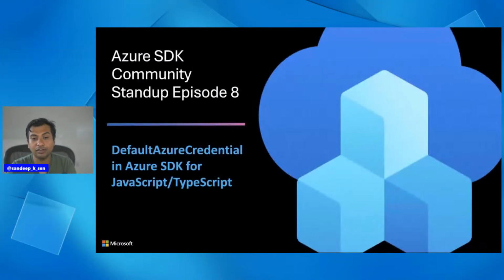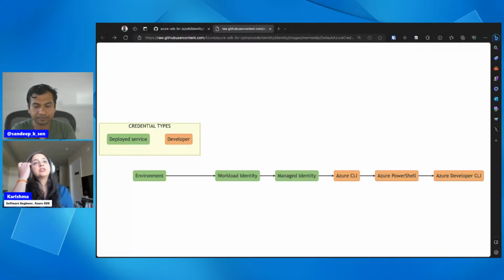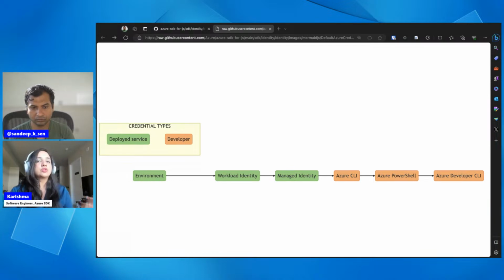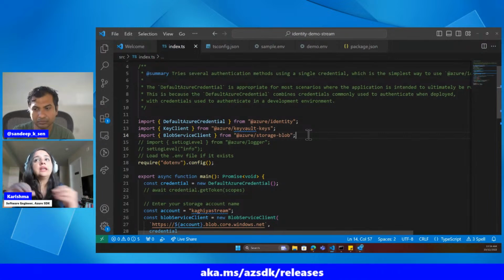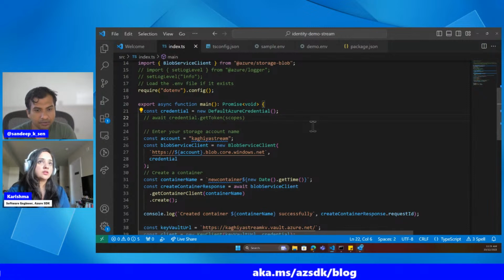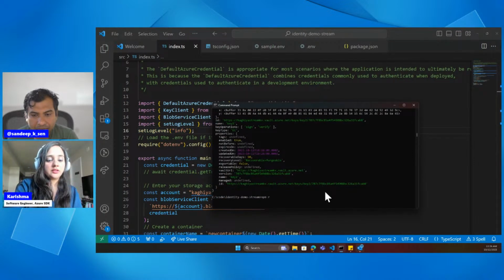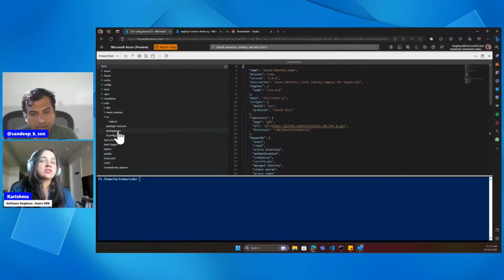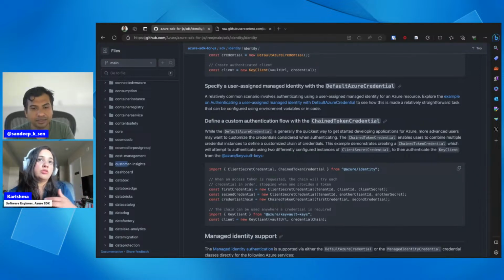Azure SDK Community Standup - DefaultAzureCredential in Azure SDK for JavaScript/TypeScript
Welcome to the Azure SDK Team channel, where we explore the latest updates and features of Azure development tools and services. In this episode, we showcase DefaultAzureCredential, which lets you connect and retrieve tokens from Microsoft Entra ID (formerly Azure Active Directory).

We'll show you how this unified solution adapts to various environments, ensuring secure token access for your applications. Whether you're an experienced developer or just starting with Azure, this session is for you.

Chapters:
00:00 Countdown begins
03:03 Welcome to the Azure SDK Community Standup
03:38 On today's show
04:00 Meet the Azure SDK Team
04:37 October Releases
05:58 Welcome Karishma Ghiya
09:05 Credential types
16:37 Demo
37:45 Contribute and Connect
38:42 Wrap

Featuring: Hector Norzagaray @HectorOnAzure, Sandeep Sen @sandeep_k_sen, Karishma Ghiya @kreishh